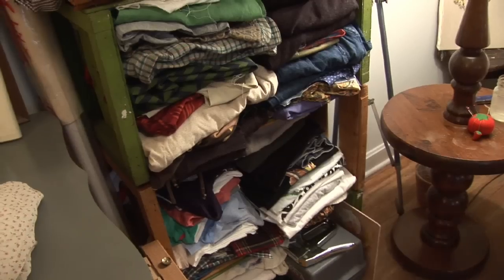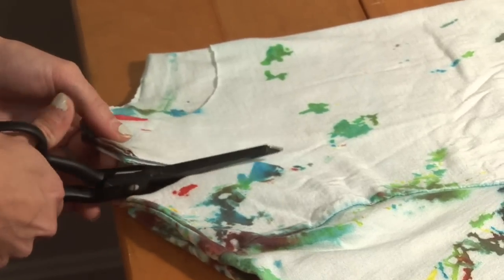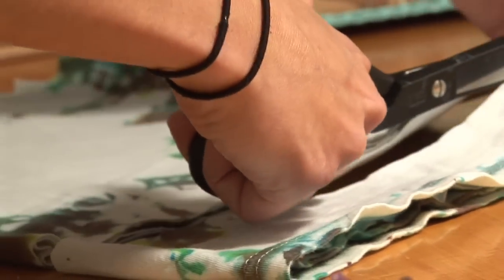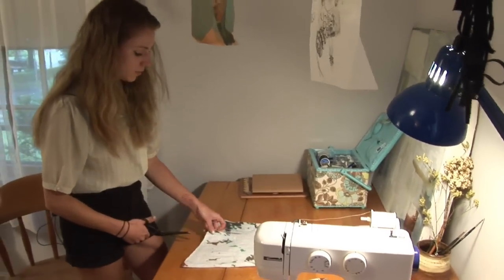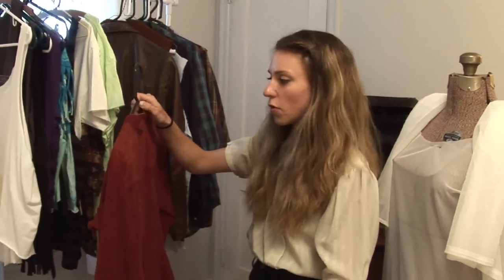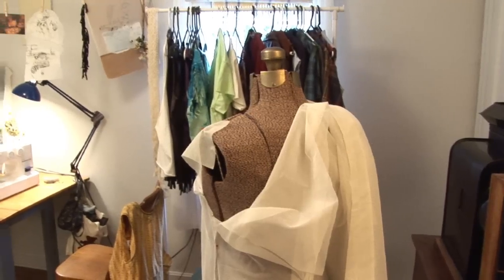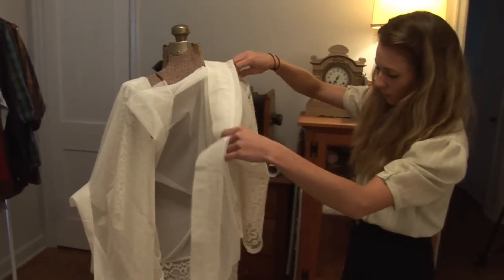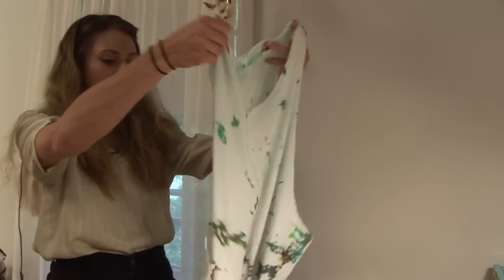Kali Johanson-Lang - Lehigh Valley Mirror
Meet a local designer whose recycled clothing can be found at Loose Threads Boutique in South Bethlehem!